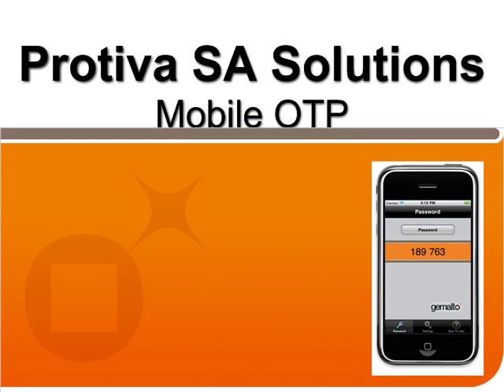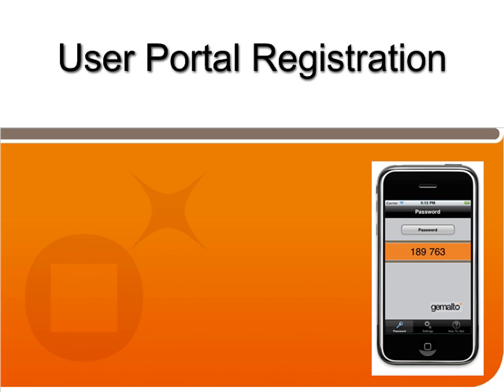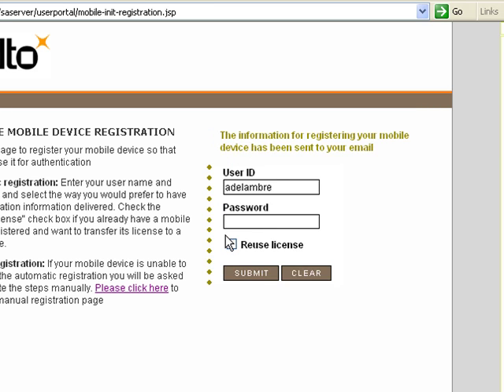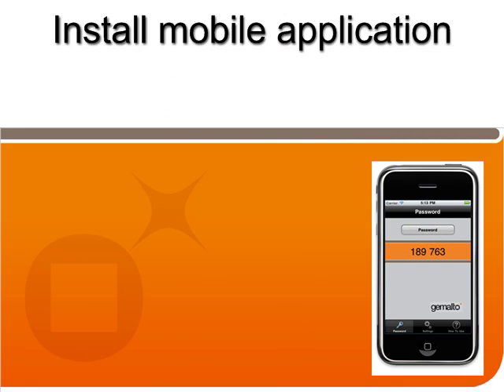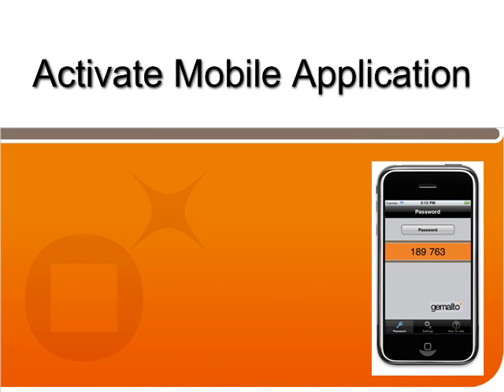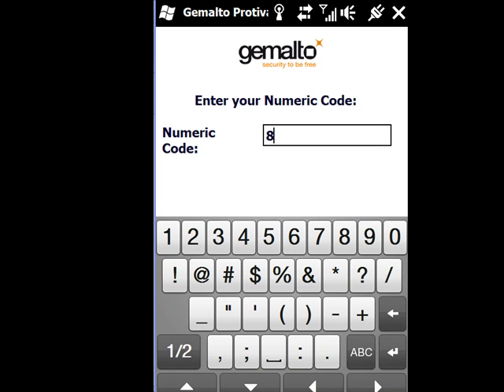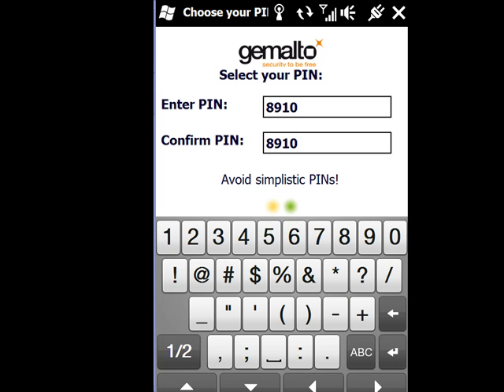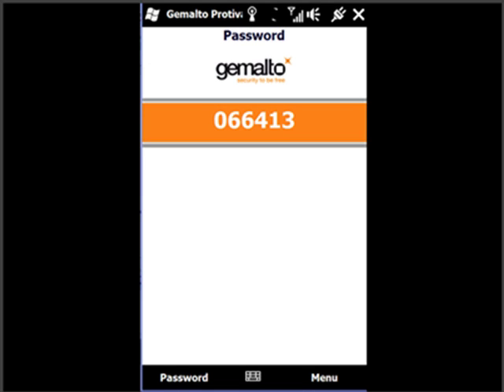One-Time Password (OTP) using your mobile phone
Step by step instructions for using Gemalto's SA Server for Enterprise server to generate one-time passwords sent directly to a mobile phone. Two-factor authentication using a device you always have with you.